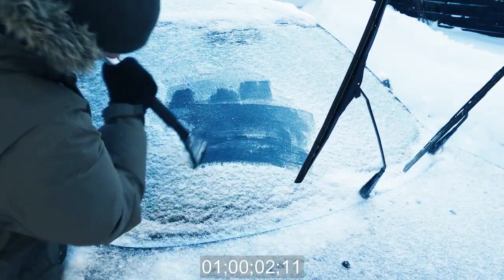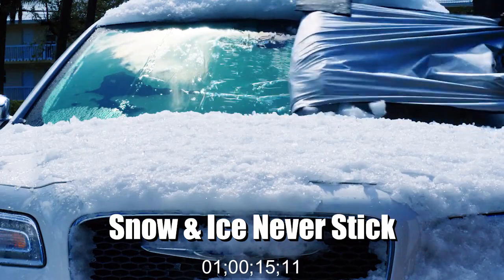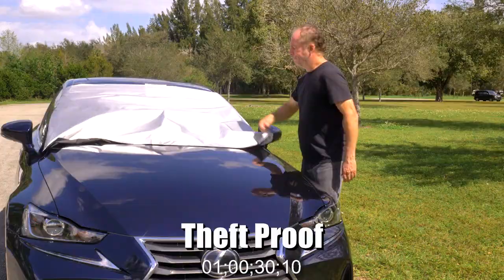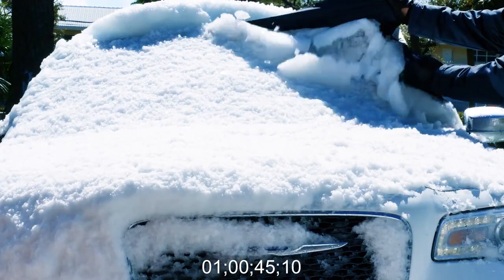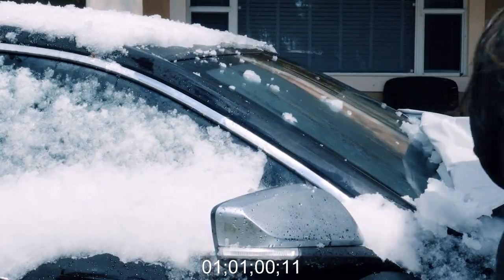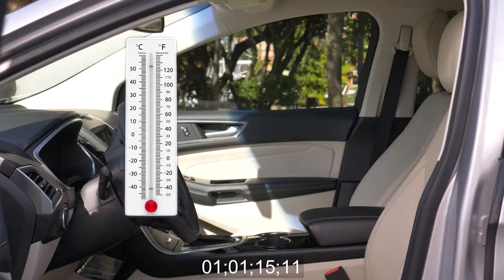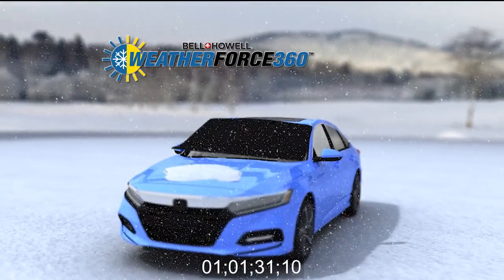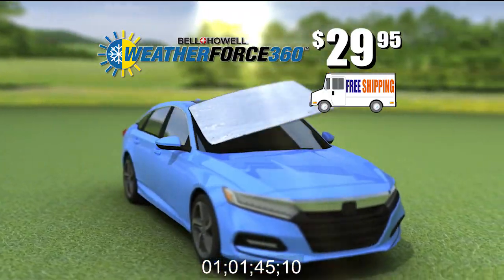WEATHER FORCE 360 INFOMERCIAL